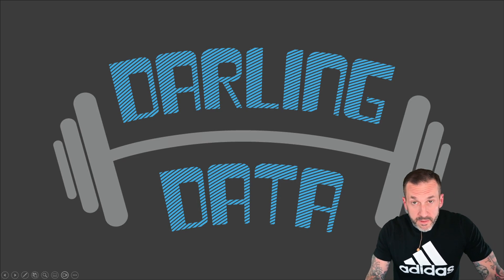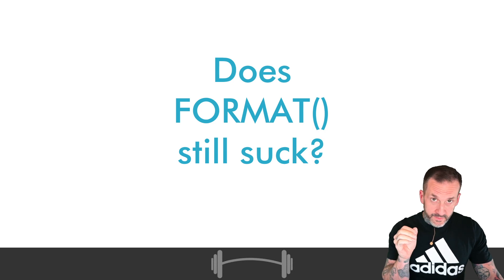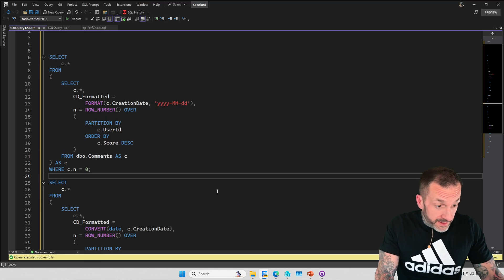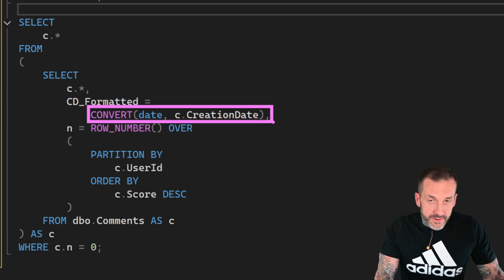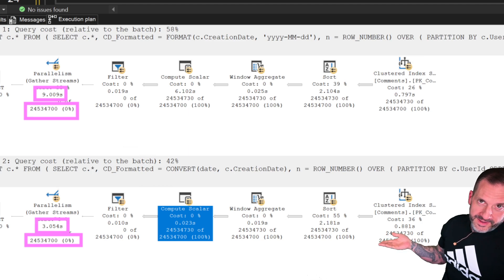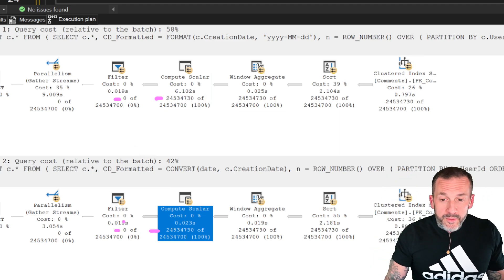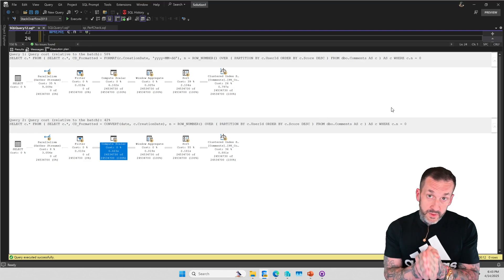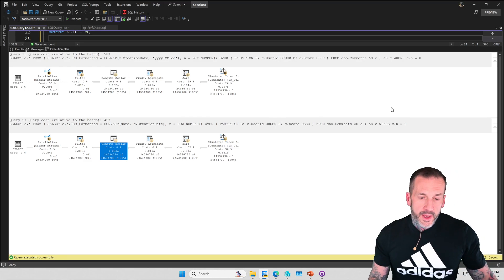Does The FORMAT Function Still Suck For Performance in SQL Server?